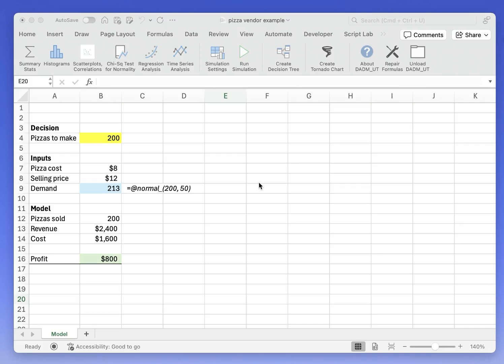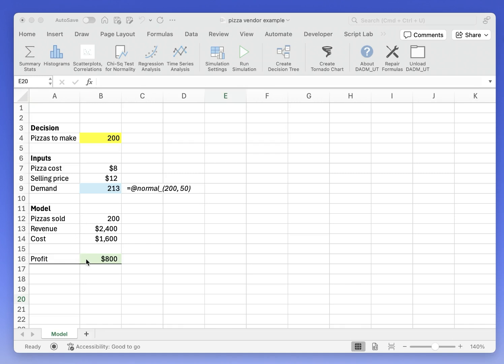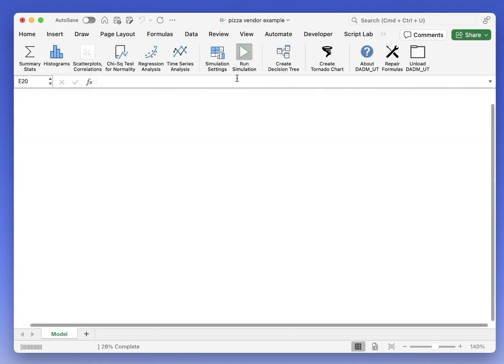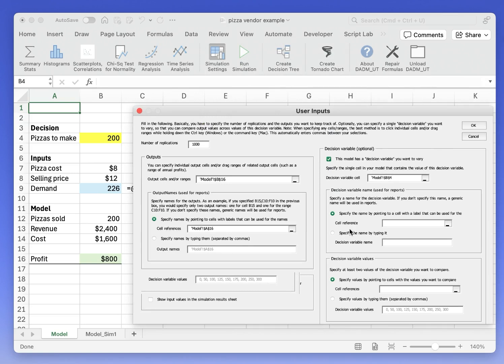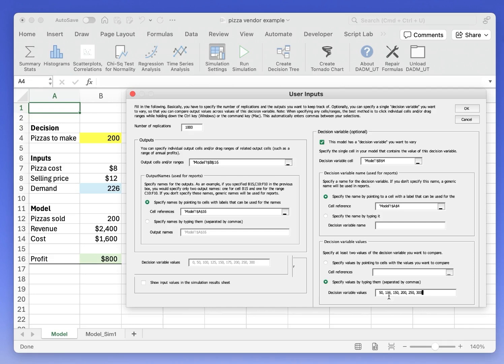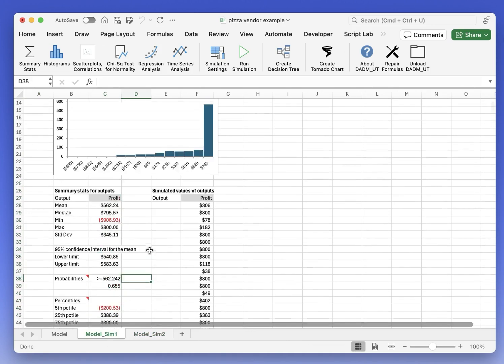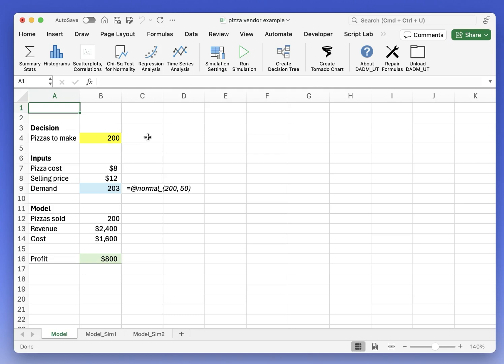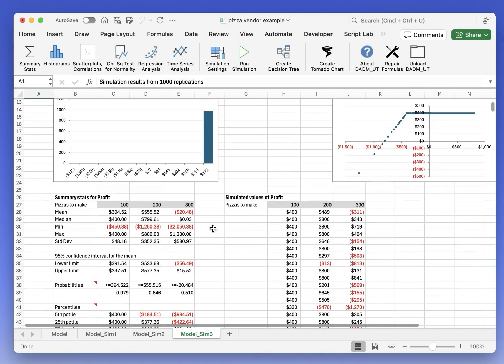DADM UT decision variable tutorial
Using a Decision Variable in DADM

In this video, learn how to effectively use the decision variable feature in DADM using an example of finding the number of pizzas to make for your pizza stand. The tutorial demonstrates a simple model where costs, selling price, and uncertain demand influence profit. It showcases running multiple simulations with different decision variable values.

00:00 Introduction to Decision Variables in DADM
00:06 The Pizza Stand Model
00:55 Running Initial Simulation Without Decision Variables
01:35 Configuring Simulation Settings to use a Decision Variable
02:53 Running Simulations with the Decision Variable
03:05 Analyzing Simulation Results
03:53 Using Cell Selection for Decision Variables